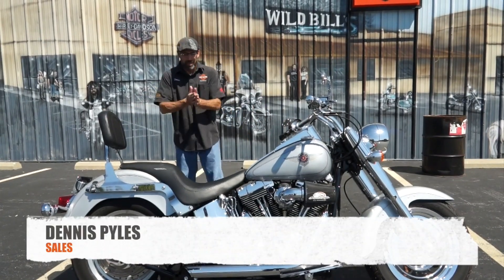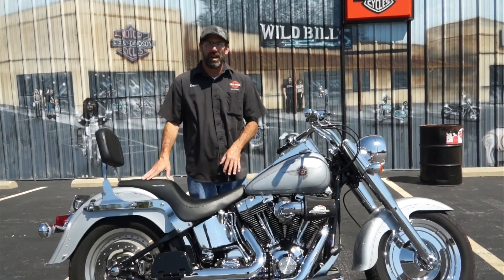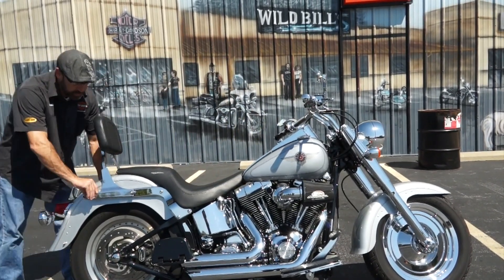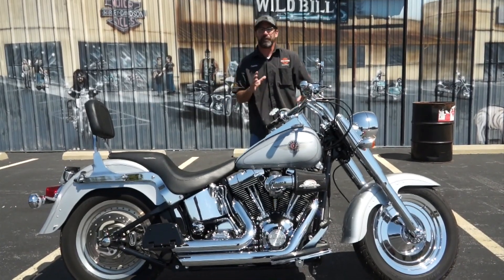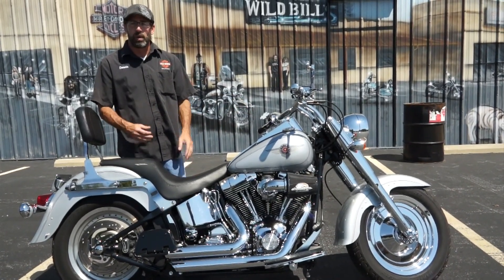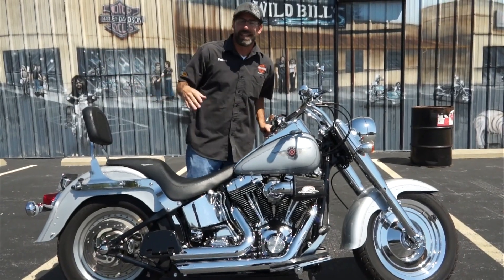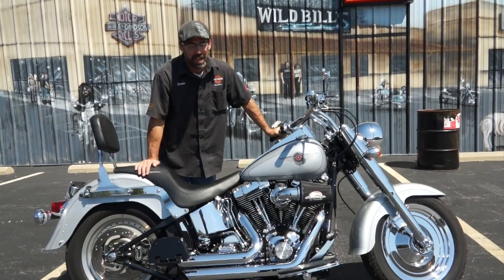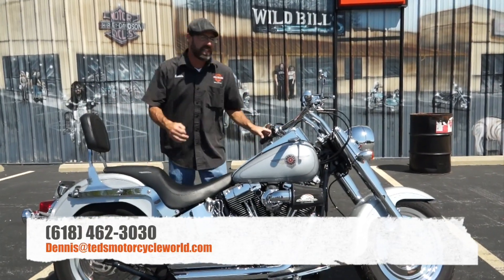2002 Harley Davidson Softail Fatboy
Dennis is having a hard time parting with this FLSTF!